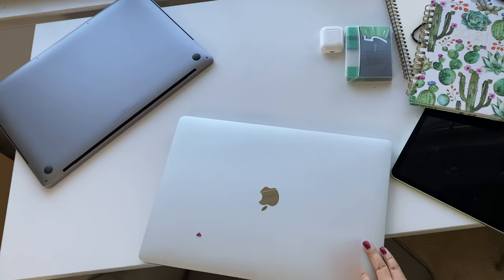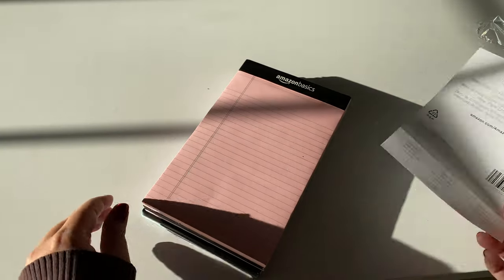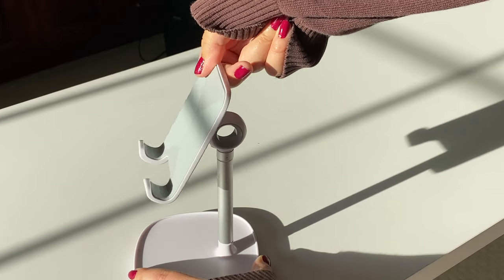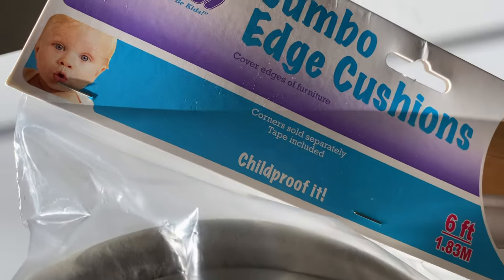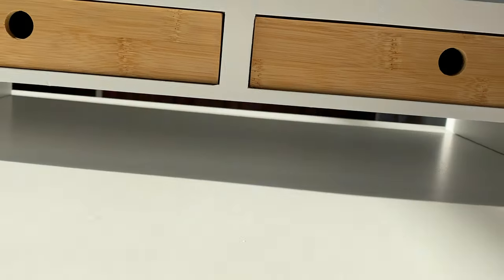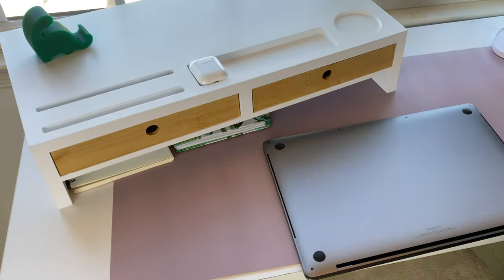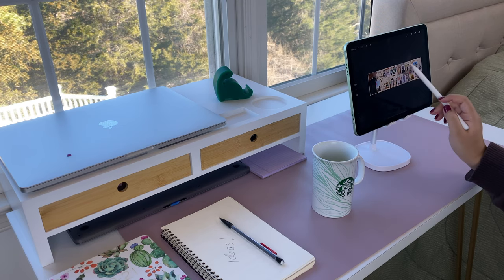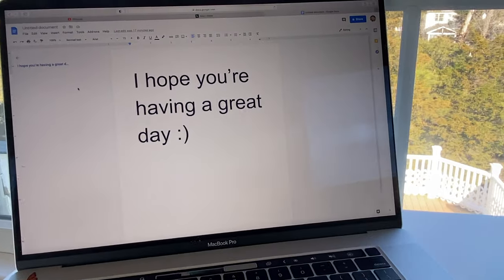colorful and productive for 2021 | Desk Accessories Unboxing and Set Up 🌈✍🏼💻💡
Hello 2021! Here are my 7 favorite desk accessories from Amazon that will bring some color and productivity to your work space :)

Pastel Note Pads
iPad Stand
Dinosaur Stand
Quote Journal
Edge Cushion
Desk Riser
Desk Pad
Cute/Colorful Keyboards (didn’t purchase but mentioned it!)
Blank Notebook for ideas
My desk

Outro template credits to: Maniquehere